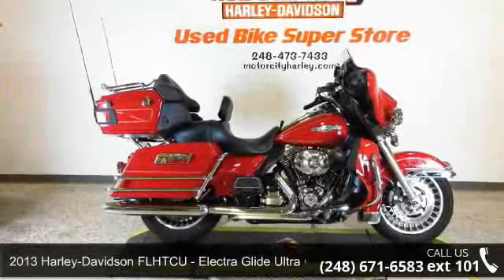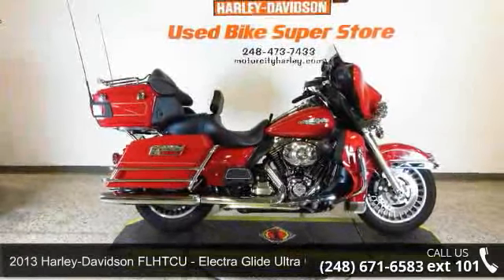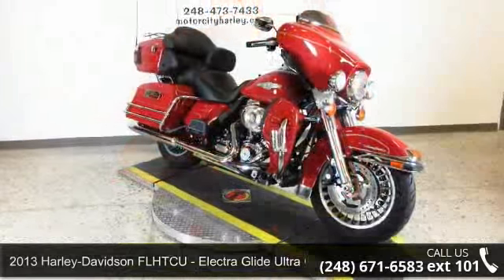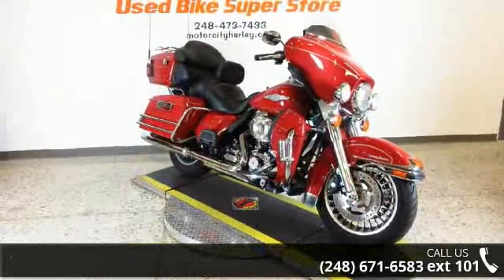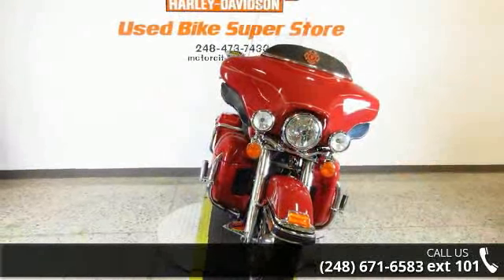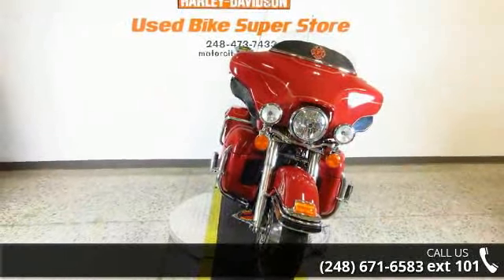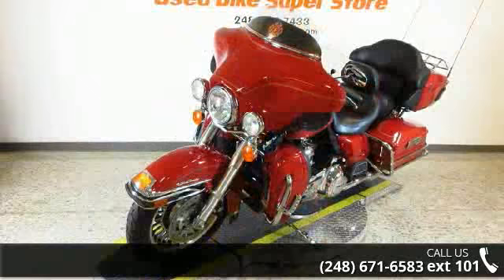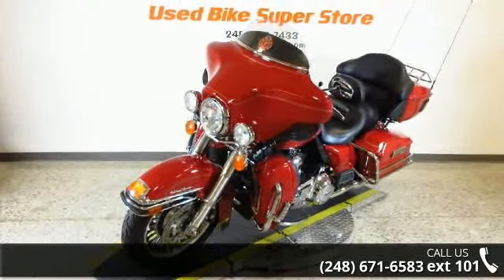2013 Harley-Davidson FLHTCU - Electra Glide Ultra Classic...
Just fully serviced and ready for the next adventure. This one owner dealer maintained beauty is immaculate! 2013 Harley-Davidson Electra Glide Ultra ClassicThe 2013 Harley Ultra Classic Electra Glide FLHTCU provides touring style with many upgrades, including a Harley motorcycle sidecar. The Harley Ultra Classic Electra Glide model features a powerful air-cooled Twin Cam 103 Harley engine with 6 speed cruise drive transmission, providing more performance power for passing, hill-climbing, and riding with passenger and luggage. The Harley Ultra Classic Electra Glide model offers two types of motorcycles wheels. The optional motorcycle wheels offered on the Ultra Classic Electra Glide model can give this bike a different look so be sure to check them out in the Paint &amp; Wheels section. This motorcycle also has many valuable standard options as well, such as the Tour-Pak luggage carrier.